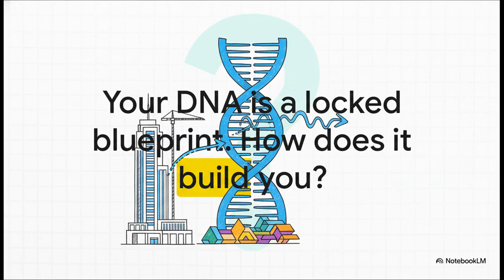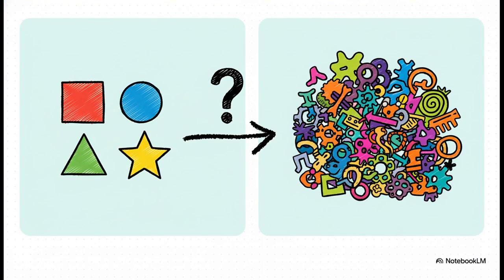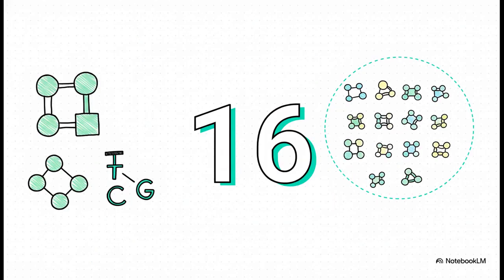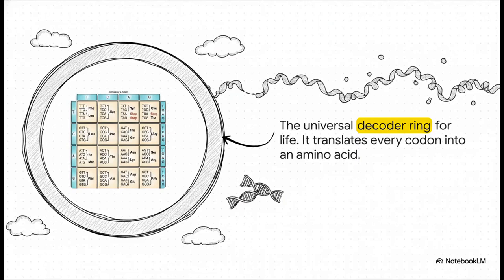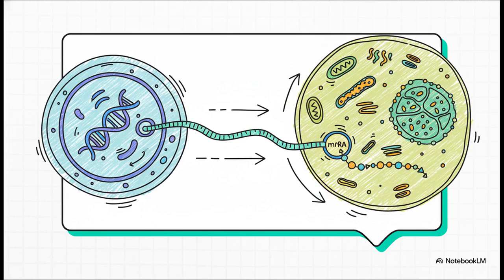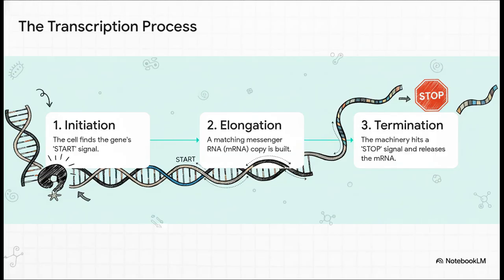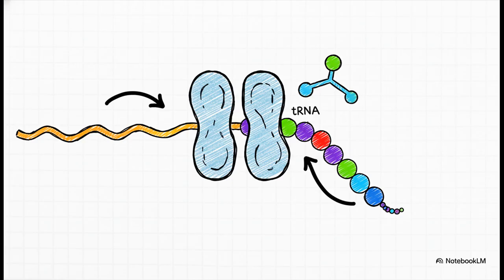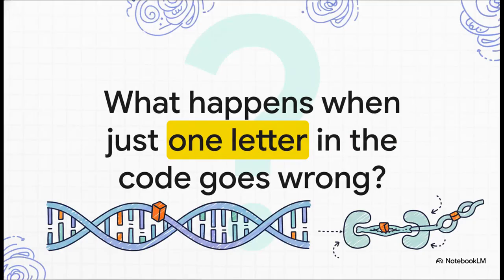Gene Expression & Protein SynthesisLEC 2 Dr Nagwa